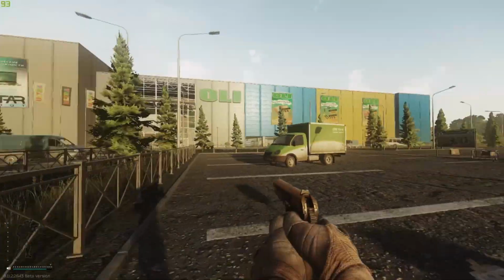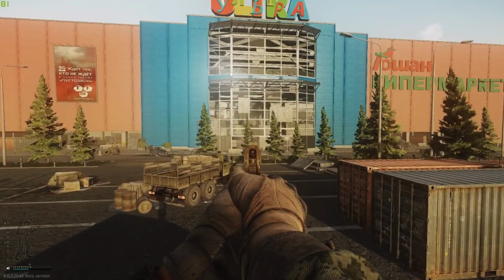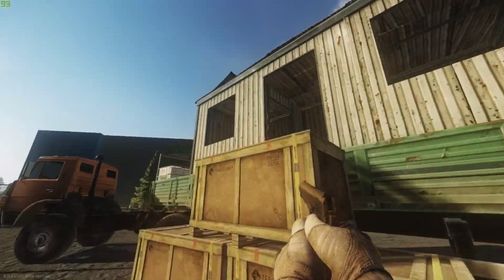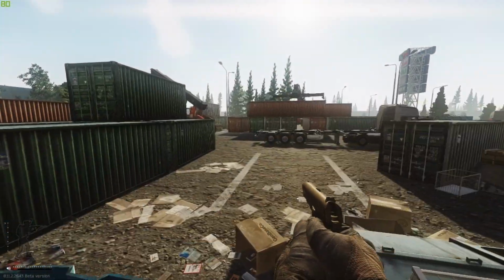Escape From Tarkov - Jump Spots Guide | Interchange | Part 1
The best jump spots on the map interchange. Part one, outdoor area.